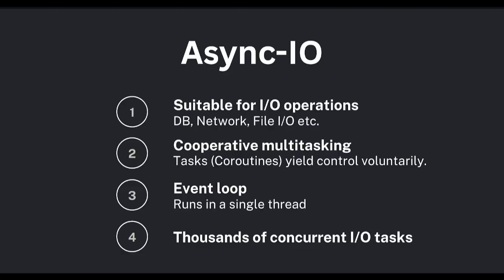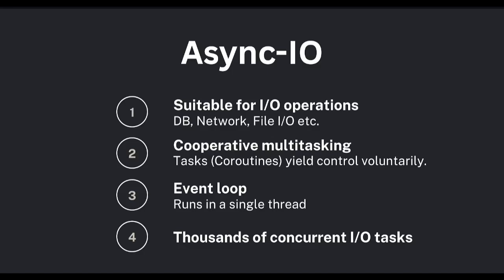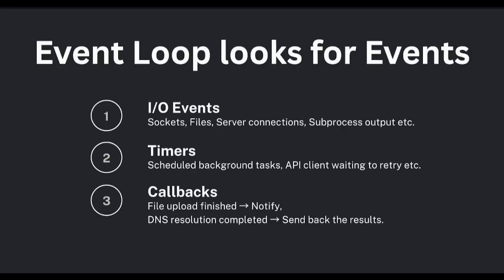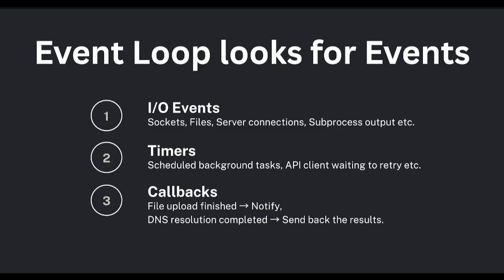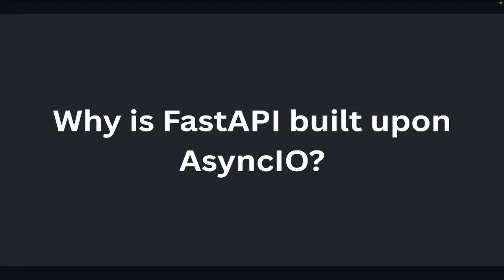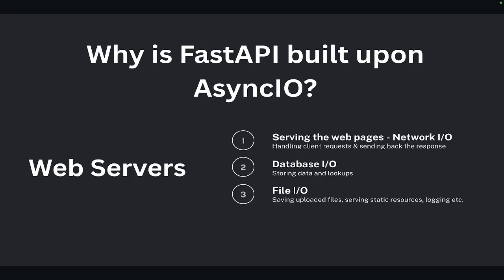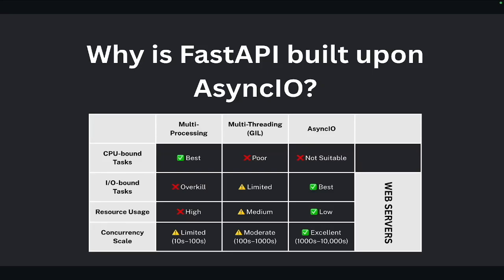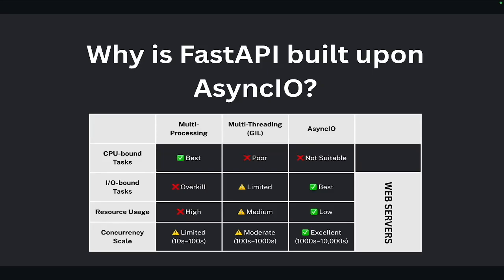Python AsyncIO Explained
How AsyncIO works in Python and wh AsyncIO is suitable for modern web servers.

00:00 Introduction
00:41 What is AsyncIO for and co-operative nature of AsyncIO
02:03 Which events does the Event Loop look for?
03:03 What is the nature of web server operations?
03:46 How does AsyncIO align well with the nature of web servers?